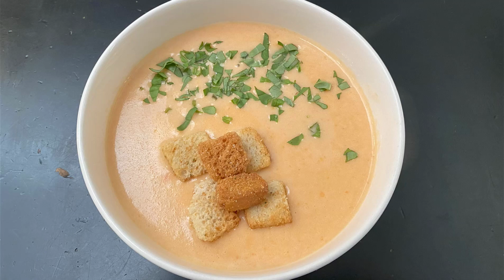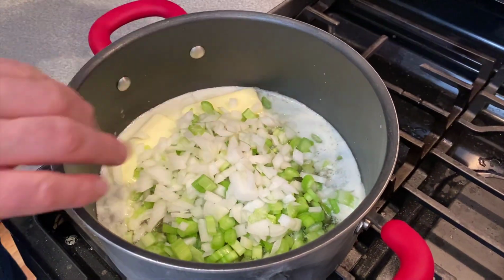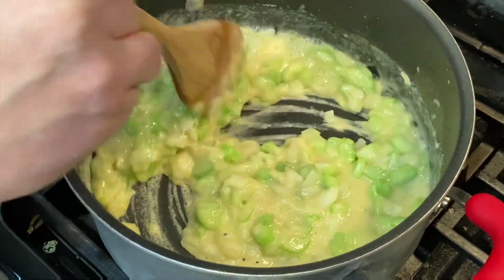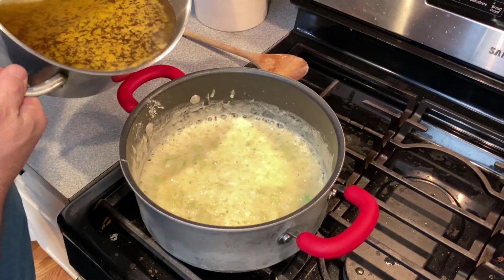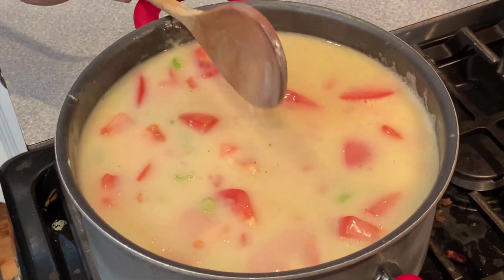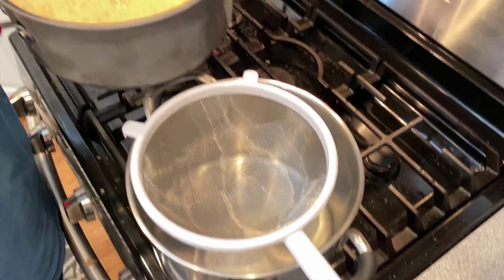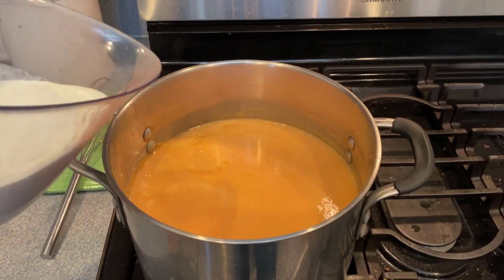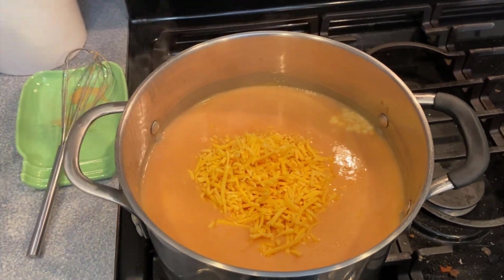Easy Tomato Bisque Soup Recipe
Easy to make Tomato Bisque Soup with Fresh Tomatoes

This Tomato Bisque recipe makes about 8 large servings.

Ingredients for Tomato Bisque Soup (double the original recipe):
- 2 Cup chopped celery
- 2 Cup chopped white onion
- 2 sticks of butter
- 1 cup of flour
- 8 cups Chicken stock
- 6 large tomatoes chopped
- 2 Tbs Sugar
- 2 Tbs Salt
- 1 tsp black pepper
- 2 cups heavy whipping cream
- 1 cup shredded cheddar cheese